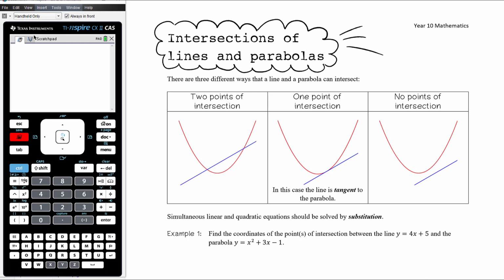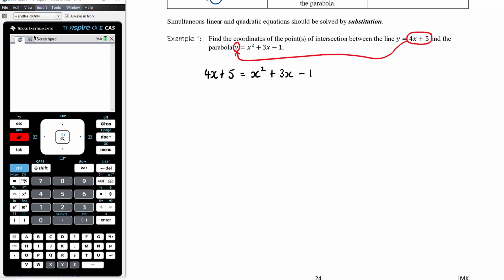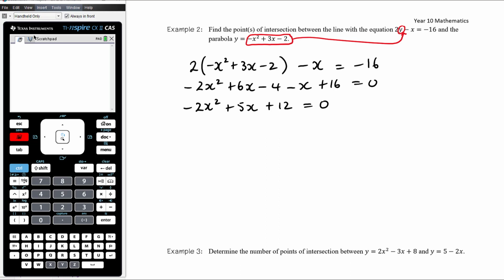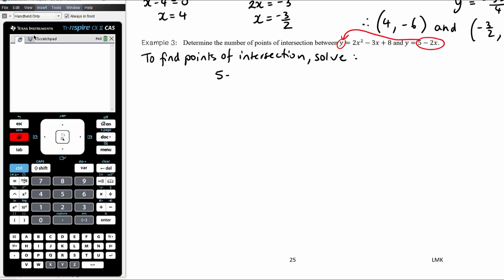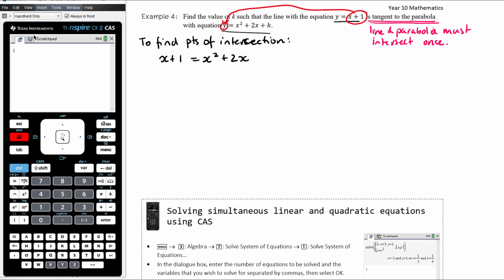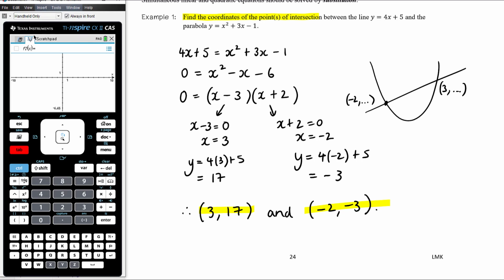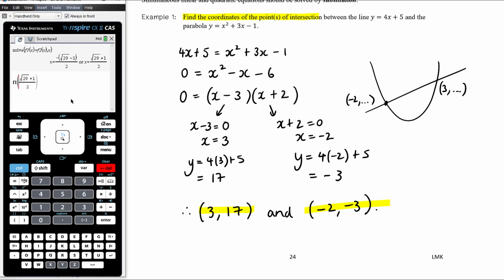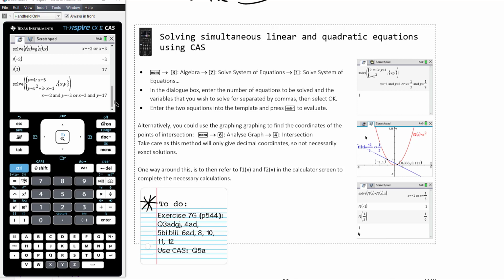Intersections of lines and parabolas | Year 10 Parabolas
My Year 10 class are this semester preparing to progress to Mathematical Methods (Unit 1 and 2) next year. We will commence the semester with the study of Parabolas or Quadratic Graphs, which follows nicely from our Quadratic Equations topic covered at the end of Semester 1.

In this video, we will look at the process of finding the coordinate of the point(s) of intersection between a line and a parabola. We also discuss the number of possible solutions, and the role that the discriminant can play in these problems.